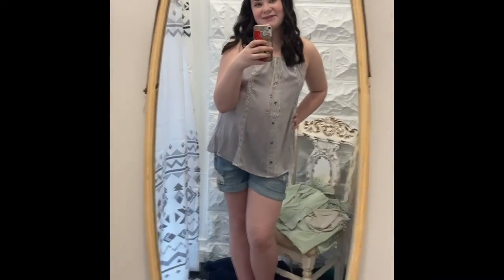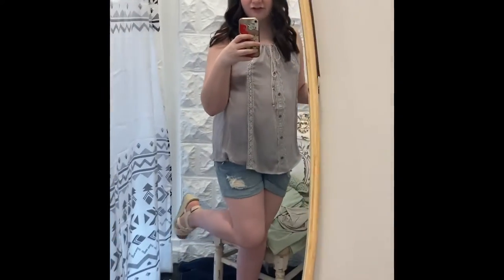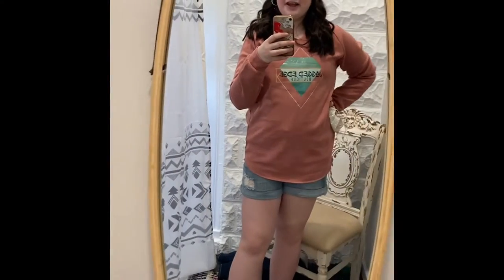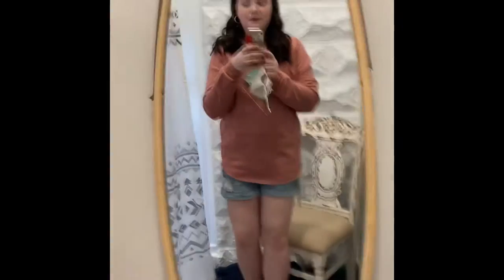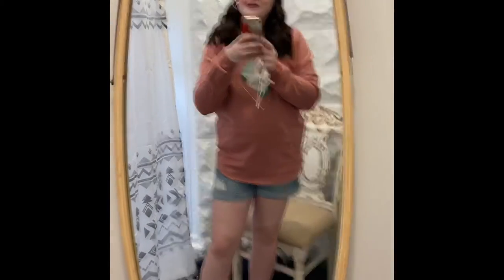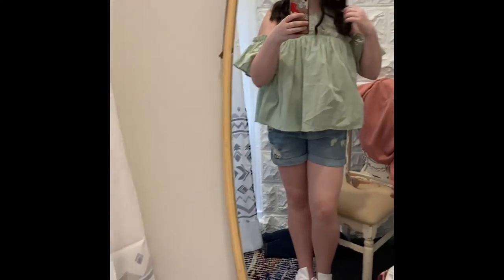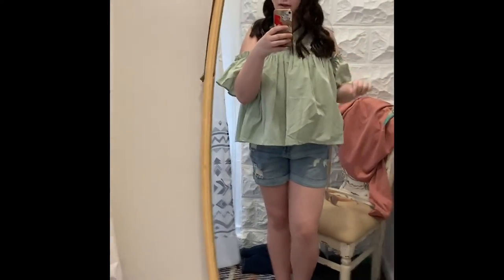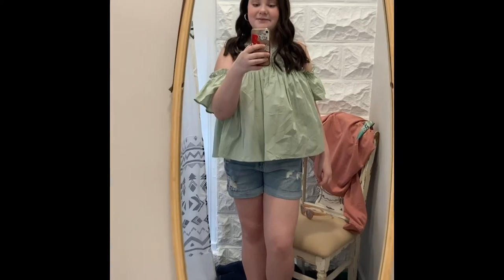Jagged Edge Vlog!!! 💚✨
Hi I’m Sophia and I hope you are having a fantastic day! Today I am showing you some outfits and people from Jagged Edge Boutique! Make sure to go check out their website!! 💕